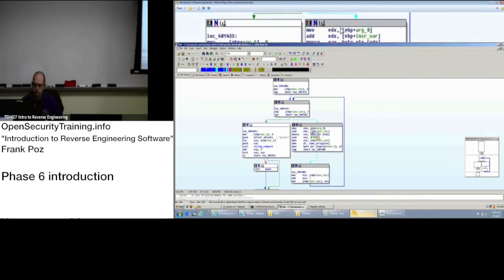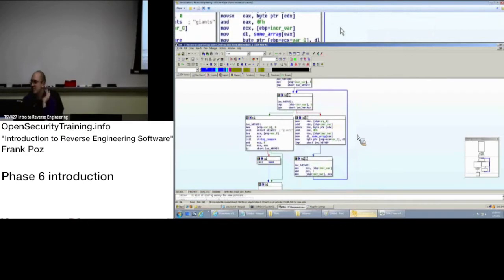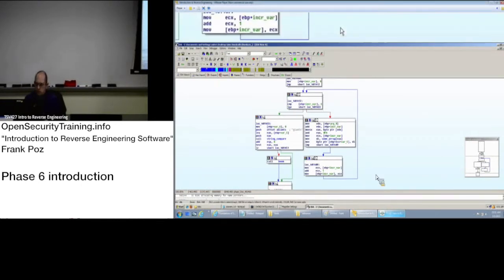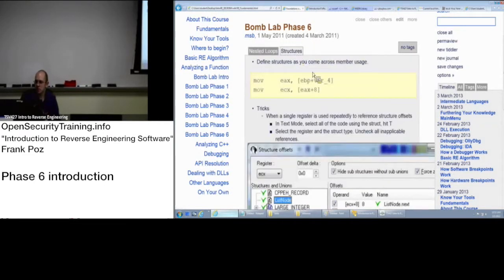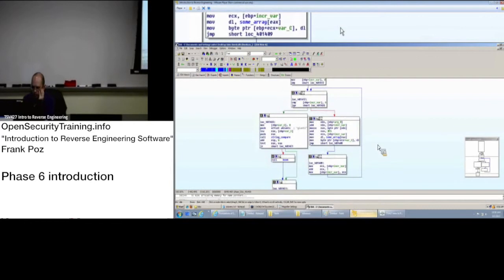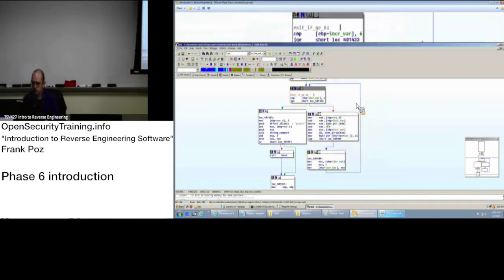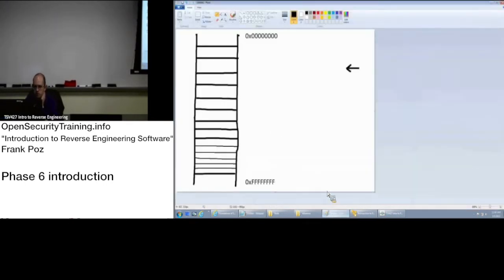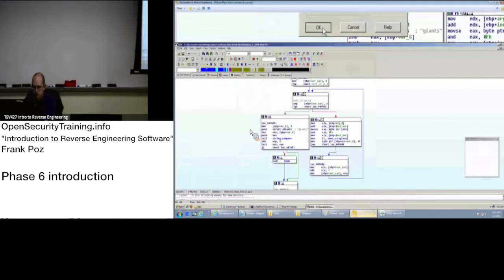2013 Day2 P4: Intro to REing Software - Phase 6 Introduction